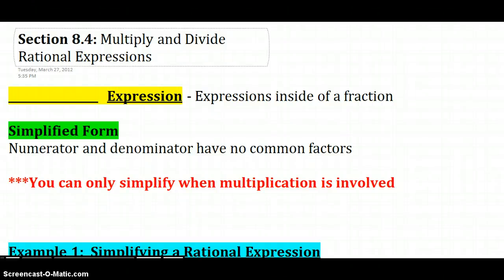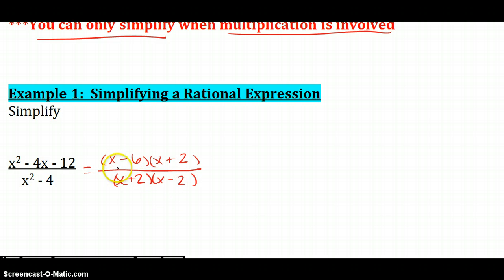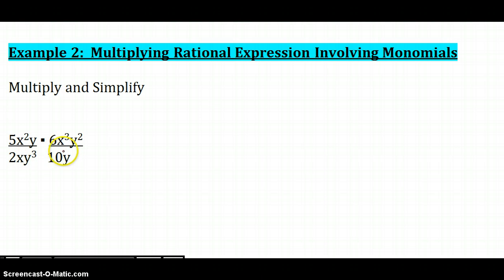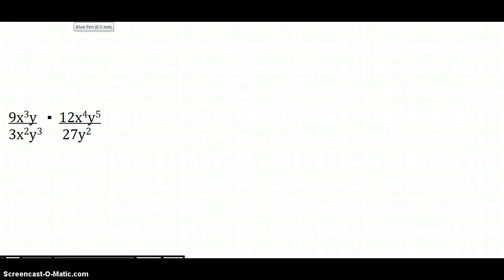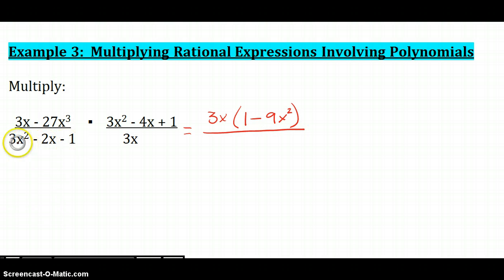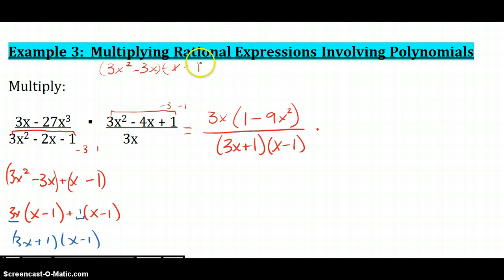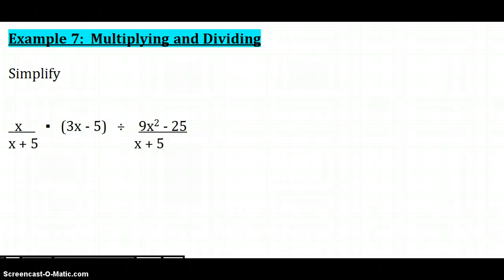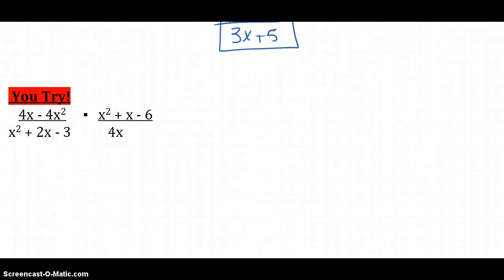8.4: Multiply and Divide Rational Expressions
8.4: Multiply and Divide Rational Expressions